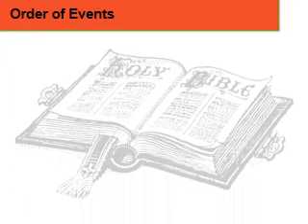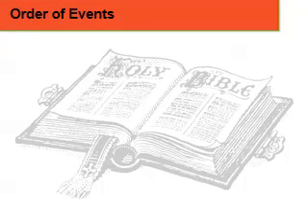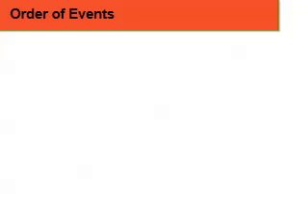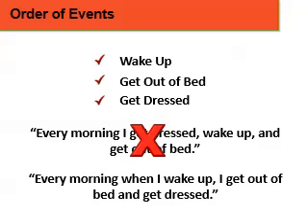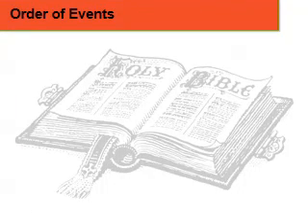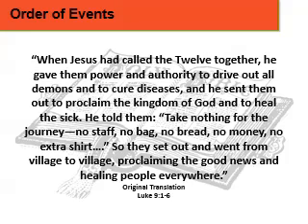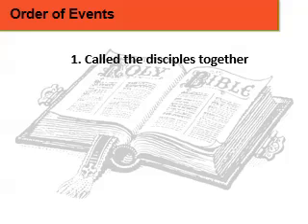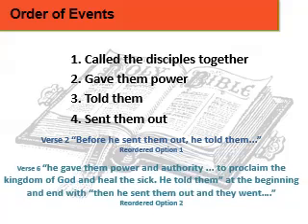Order of Events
English Portable Devices